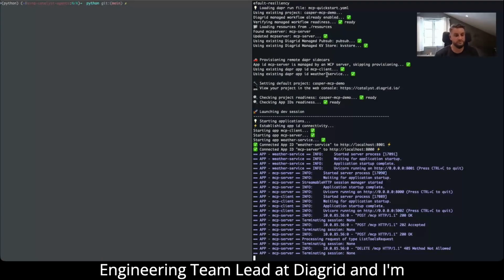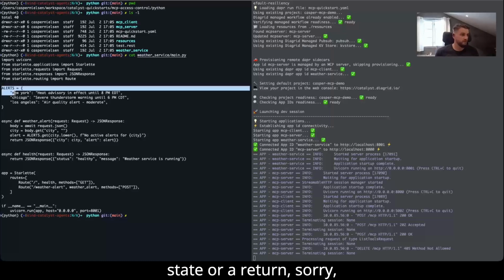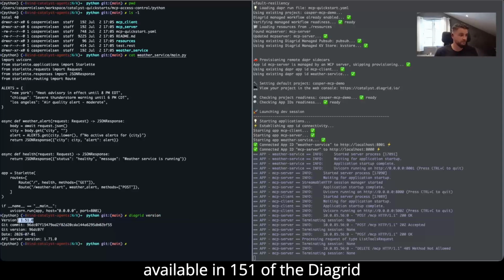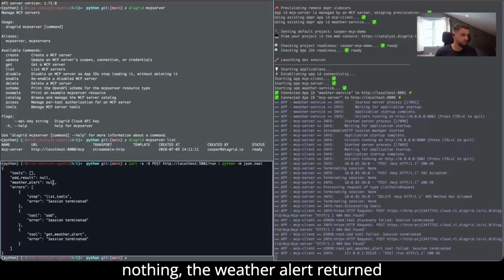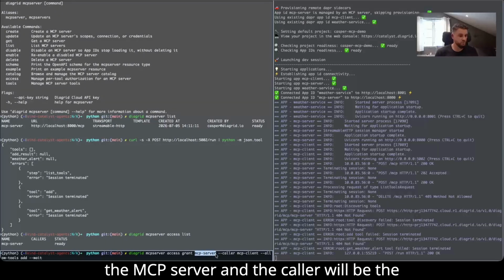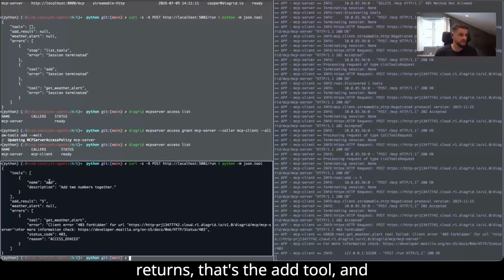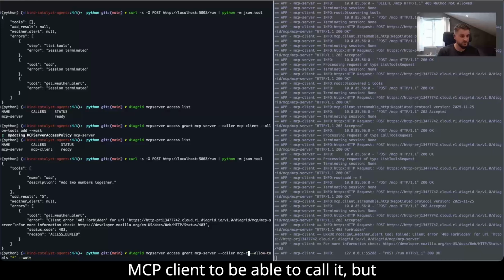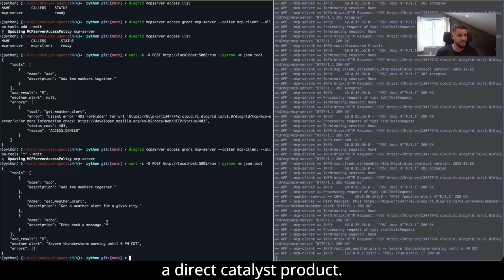Diagrid Catalyst MCP Access Controls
Diagrid Catalyst lets you control access to your MCP servers down to the individual tool. In this demo, Casper (AI Engineering Team Lead at Diagrid) shows how to lock a server down so no caller gets through by default, grant one caller access to a single tool, and open it up to any tool with a wildcard, all from the Diagrid CLI.

You'll see:
  • A locked-down MCP server rejecting all callers
  • Granting one caller access to one specific tool
  • Blocked tools returning a 403
  • Opening access to all tools with a wildcard